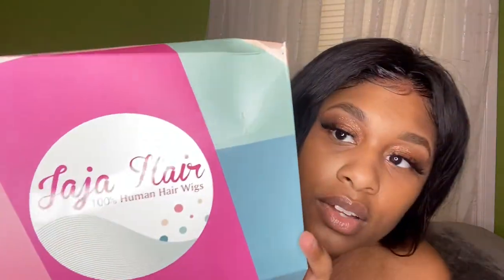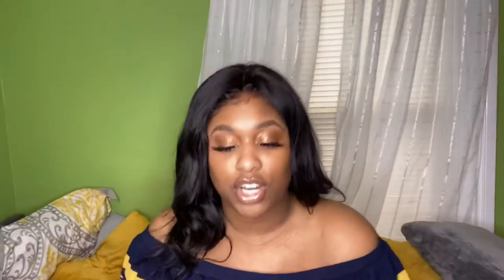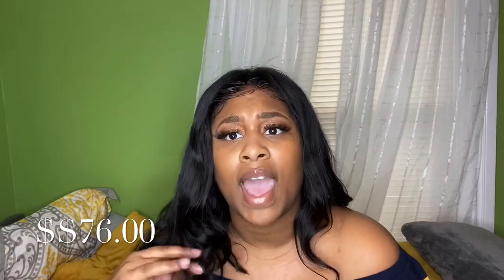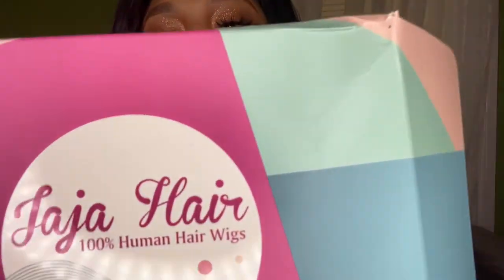AFFORDABLE AMAZON WIG!! UNDER $80!!